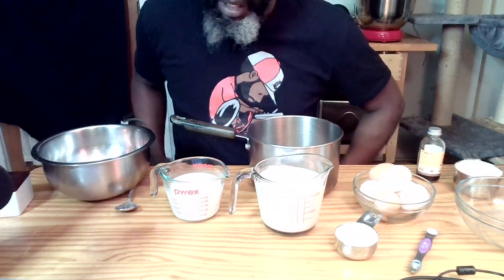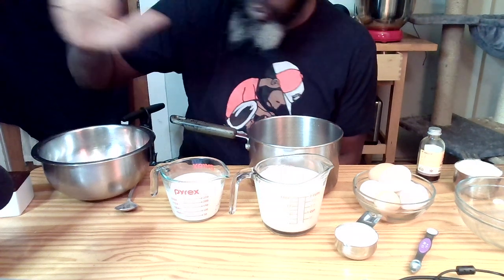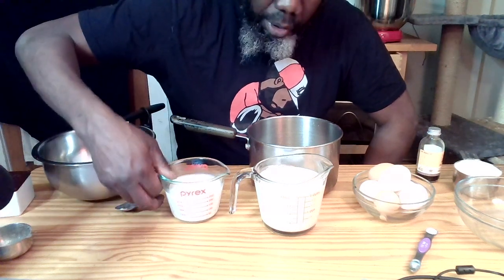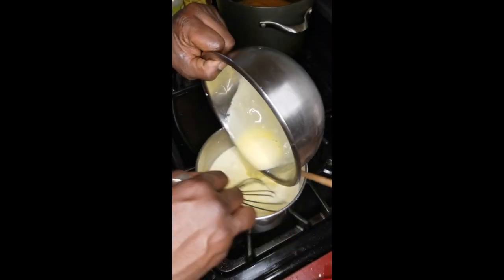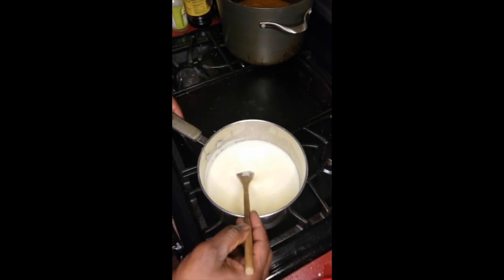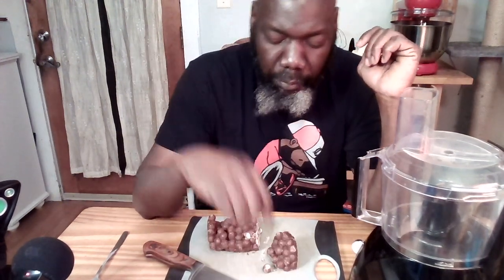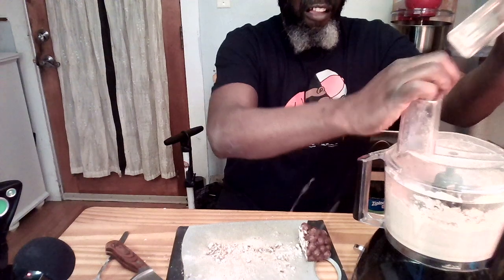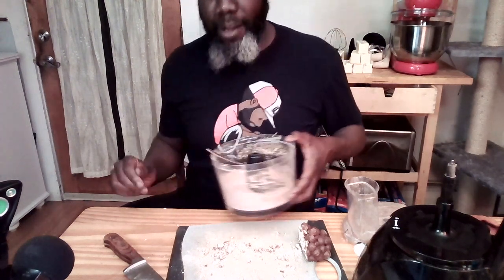Whopper Beach Ice Cream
The Road to Fudge Hazelnut Supreme travels through Whopper Beach